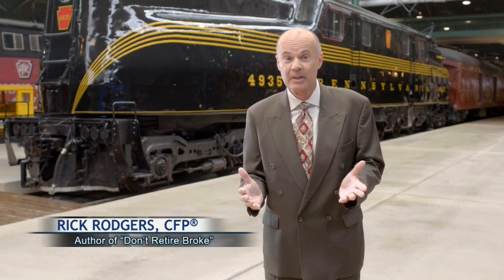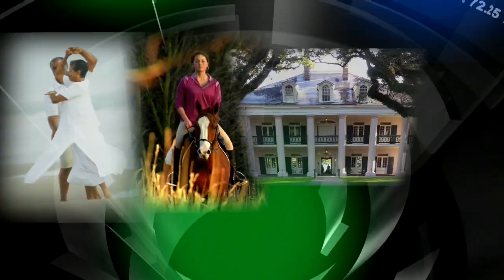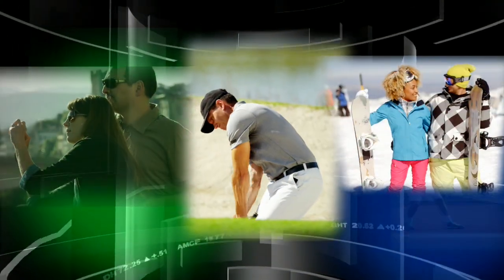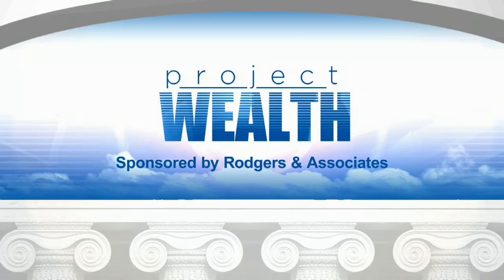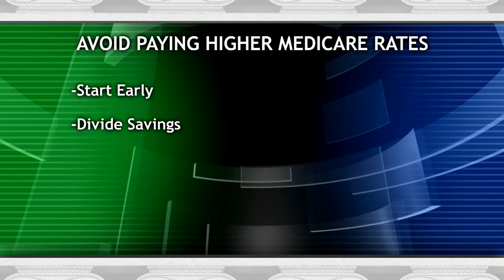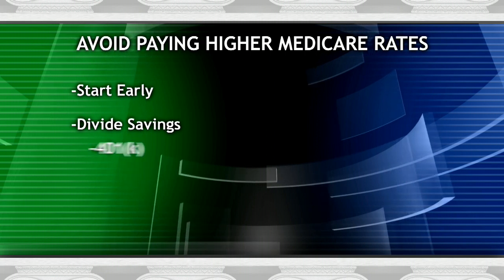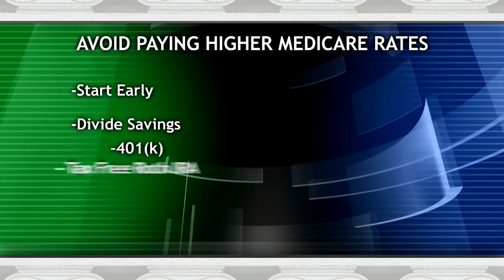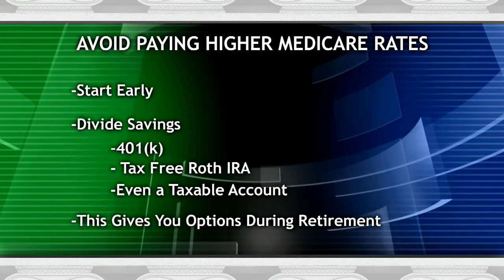Medicare Premiums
Did you know not everyone pays the same monthly premiums for medicare? We'll help plan your finances to lower Medicare costs on this edition of Project Wealth.